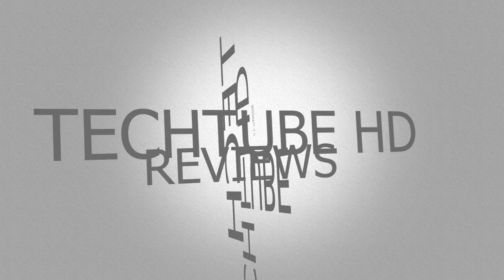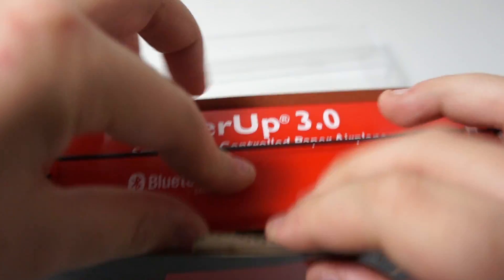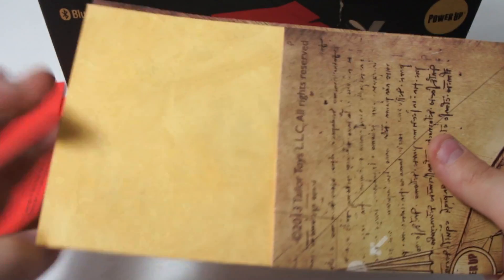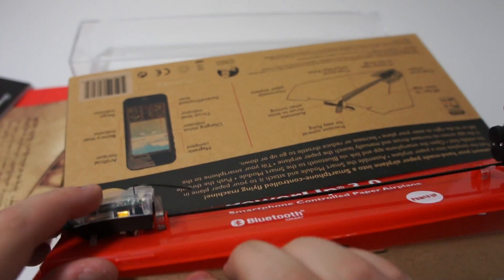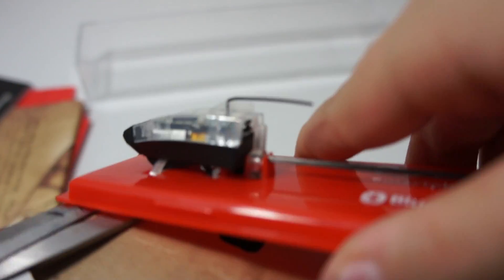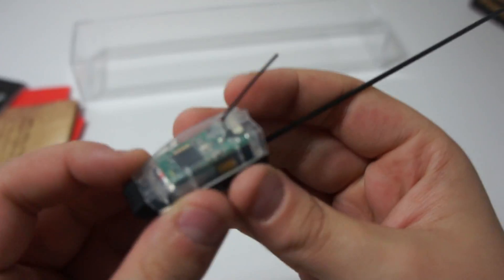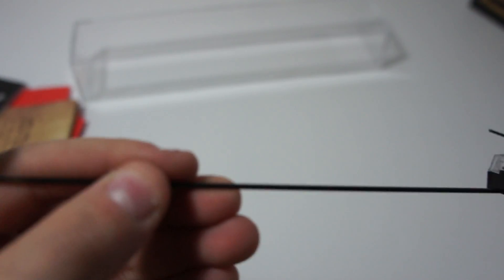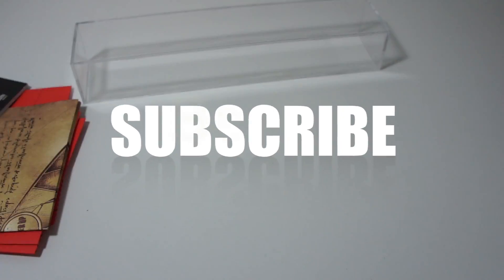TechTubeHD Reviews: PowerUp 3.0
The PowerUp 3.0 is a great new gadget that turns your paper airplane into a motorized, remote control flyer that you control with your iPhone. Check out this complete unboxing and part 1 of the demo.